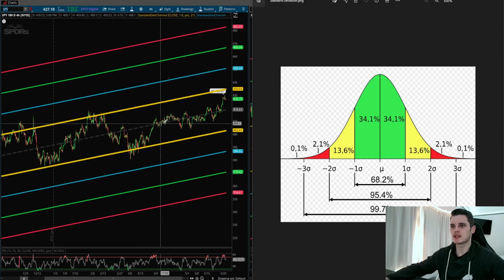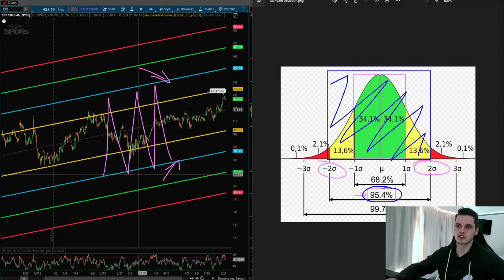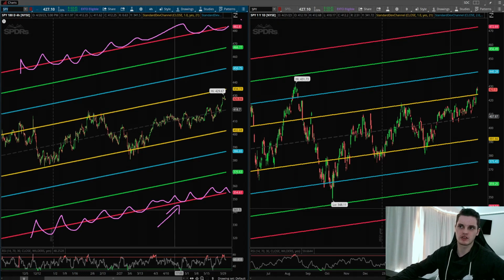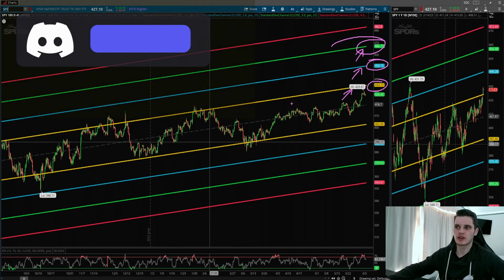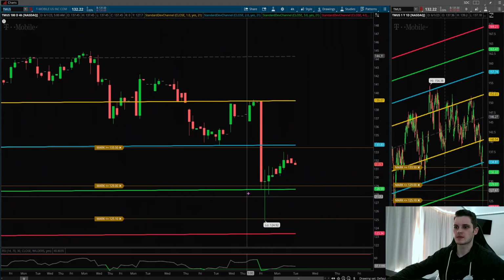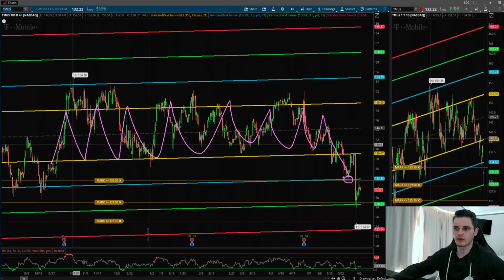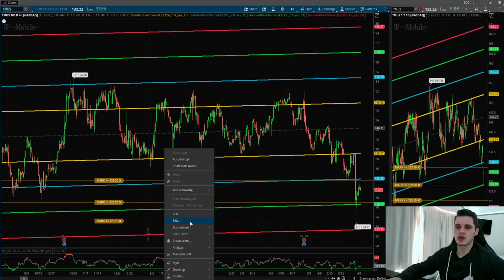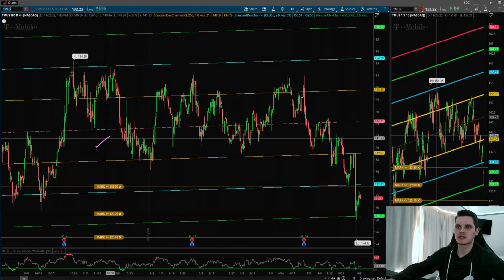Mastering Chart Analysis: From Beginner to Pro with Standard Deviation